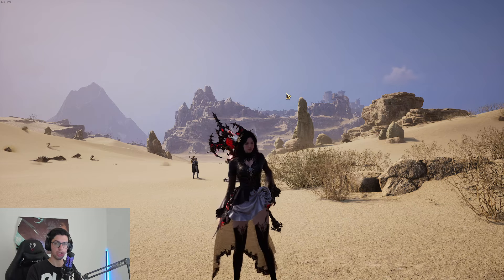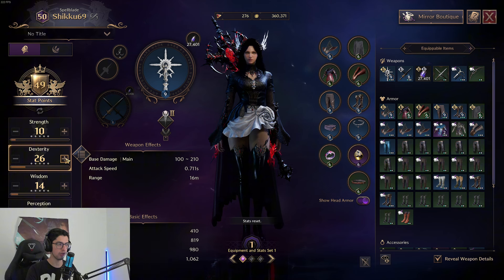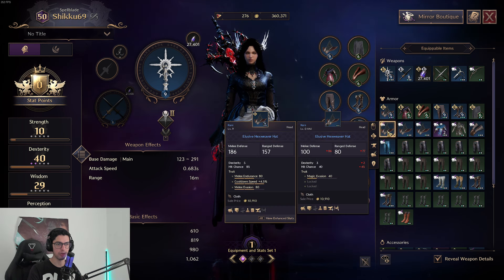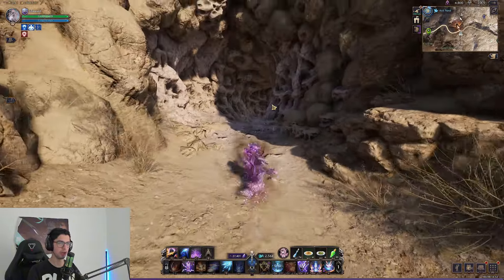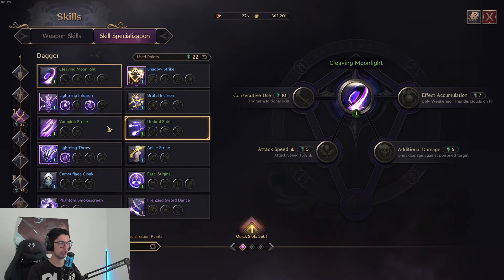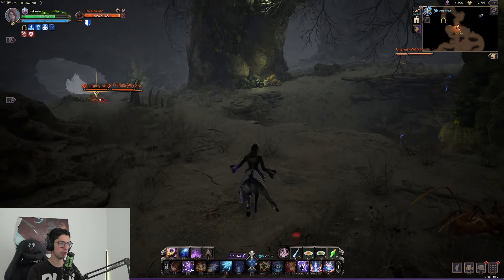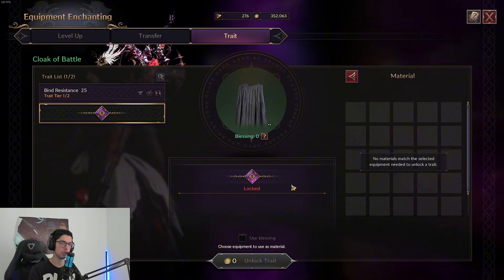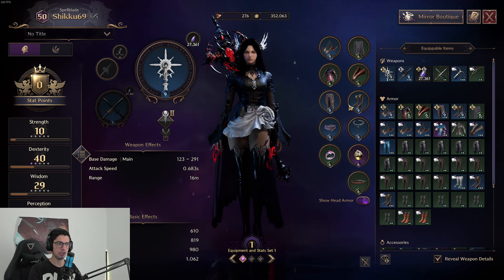Throne And Liberty - It's Not Too Late To Start!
🚀 Boost your gaming performance! Start your FREE 3-DAY Trial now

🔥 Reduce lag, lower ping, and enjoy smoother gameplay across 2000+ games with AI-powered optimization!